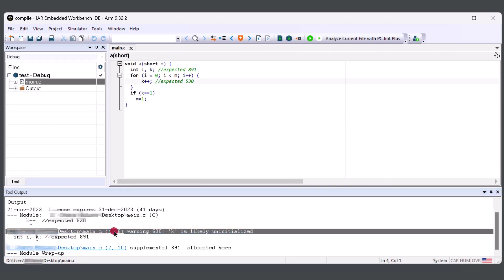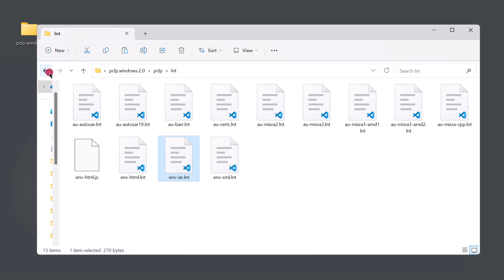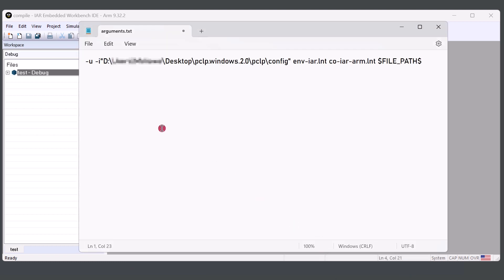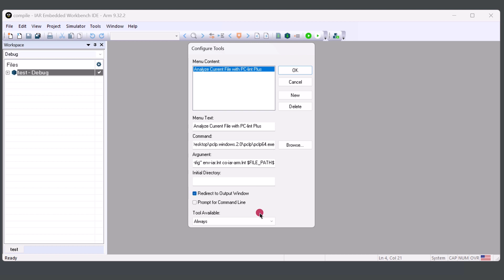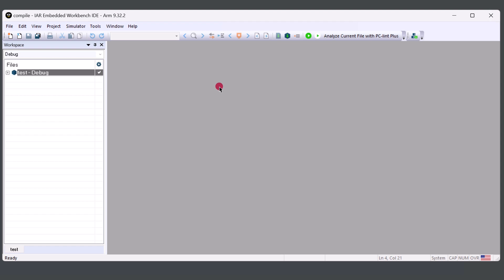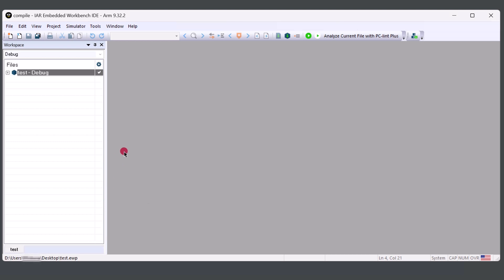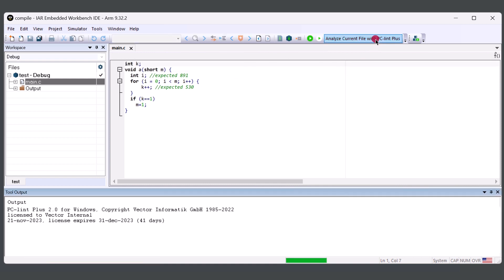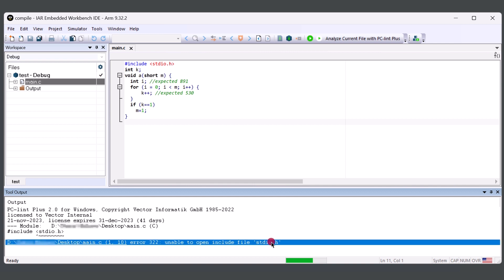Integrate PC-lint Plus Into IAR Embedded Workbench IDE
This video guides you through integrating PC-lint Plus with your IAR Embedded Workbench IDE. We'll cover the essential steps, including setting the path to the PC-lint Plus executable, using a .lnt file to tailor PC-lint Plus output for the IDE, and, if necessary, providing a compiler configuration.
This integration streamlines your development process by allowing PC-lint Plus to operate within the familiar IAR IDE environment. You'll see how to quickly get results during development with location references that let you jump directly to the source of any error by simply clicking on the error message.

🛠️ Setting Up IAR Embedded Workbench IDE Integration: If you haven't set up a compiler configuration file yet, please watch our instructional video first